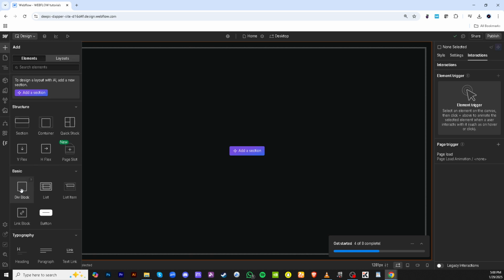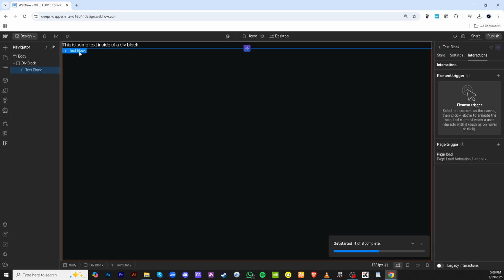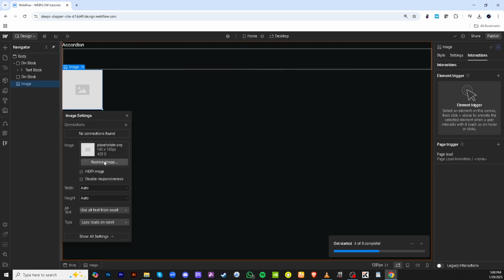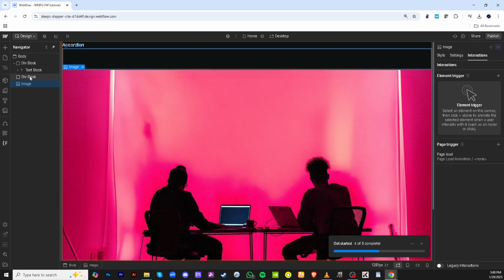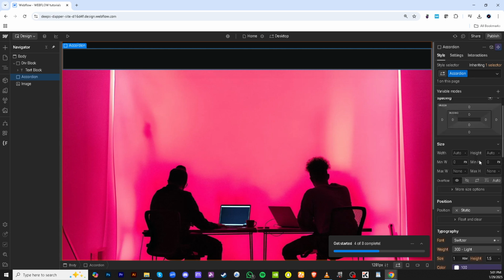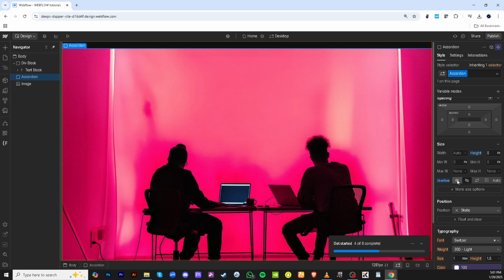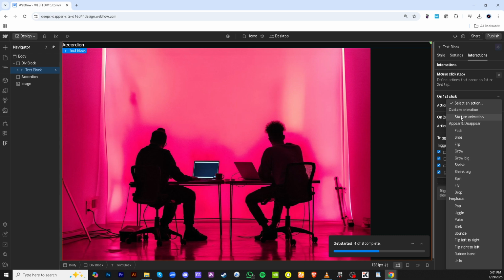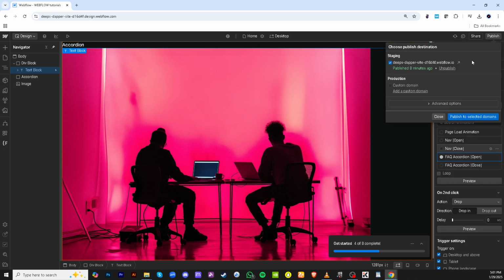How to Make an Accordion in Webflow [2025 Full Guide]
In today's video we will show you webflow,webflow tutorial,how to create accordion in webflow,accordion in webflow,custom accordion in webflow,webflow accordion in bangla,faq accordion in webflow,how to make a horizontal accordion in elementor,accordion in webflow in urdu/hindi,how to develop in webflow,how to make real estate website in webflow,webflow guide,webflow how to,how to use webflow,webflow style guide,webflow tutorial for beginners,how to add favicon in webflow,webflow accordion